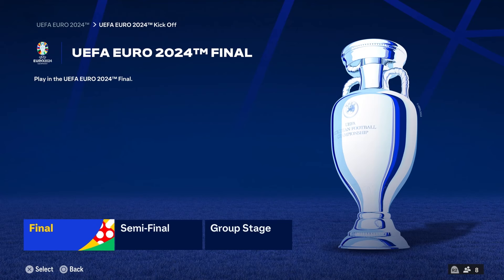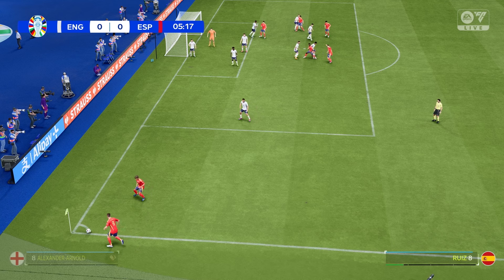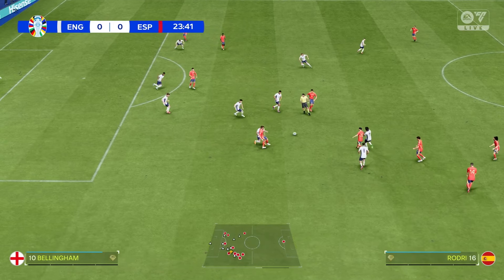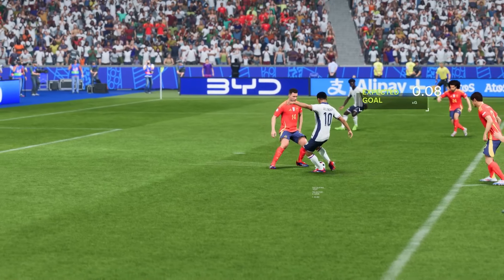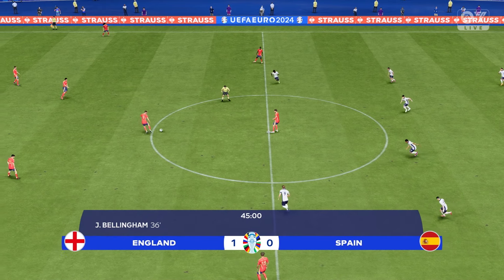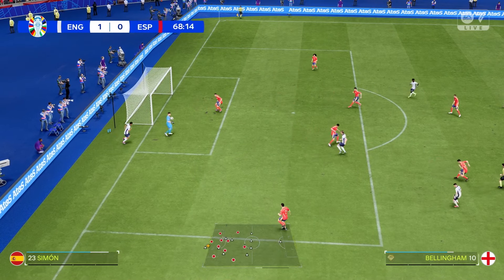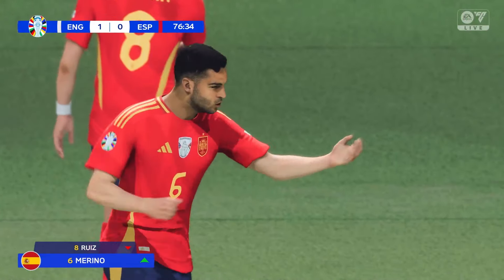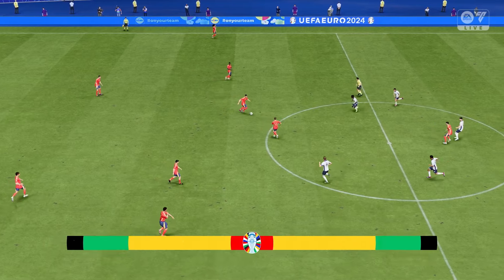I Simulated the Euro 2024 Final on FC 24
I simulated the Euro 2024 final on FC 24 to find out who will be European Champions!

The Euro 2024 final will be between Spain and England and in this FC 24 simulation we find out who FC 24 thinks will win Euro 2024.

It will be interesting to see who wins in the Spain vs England Euro 2024 final in real life compared to this FC 24 Euro 2024 simulation result so make sure to check back once we know who the European champions are on Sunday.

00:00. Intro
00:38. Kick Off
04:59. Half Time